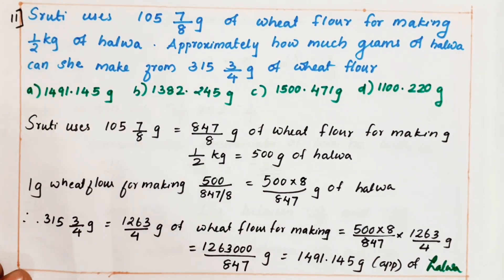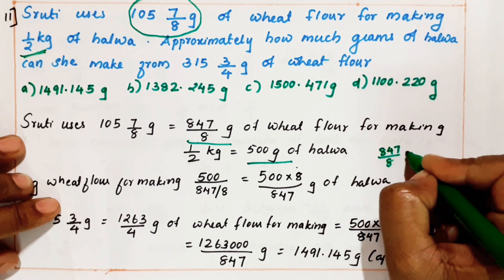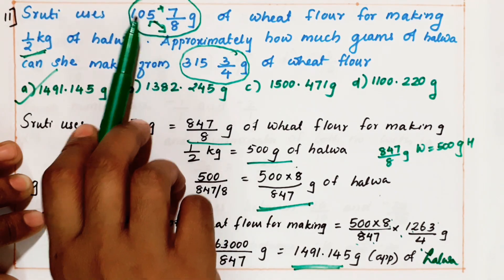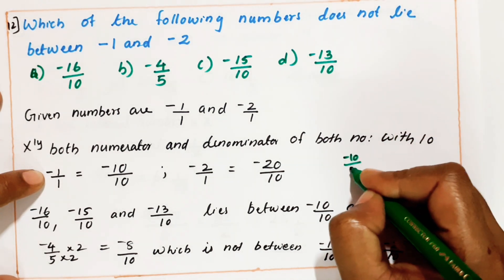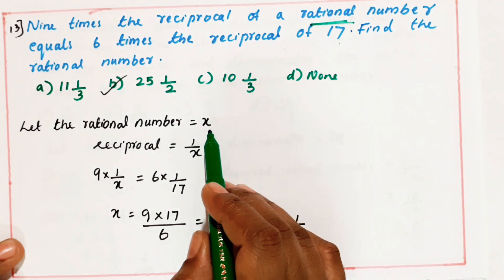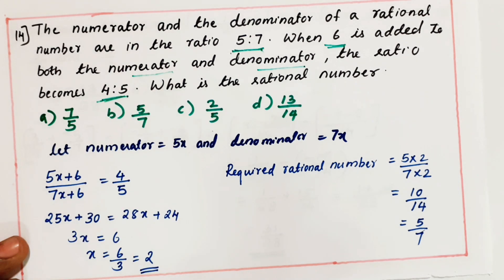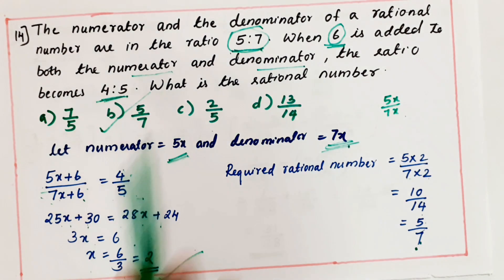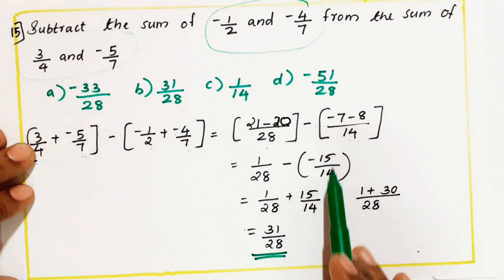IMO | RATIONAL NUMBERS | PART - 3 | CLASS 8